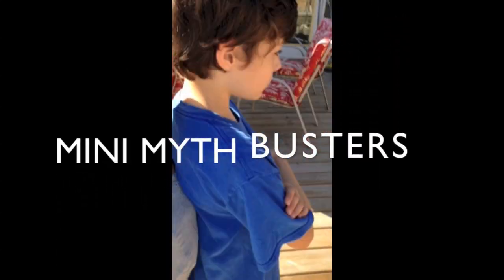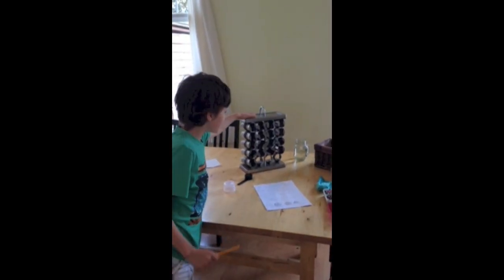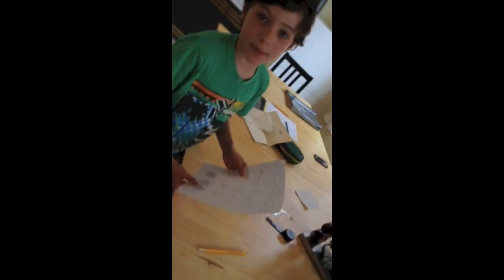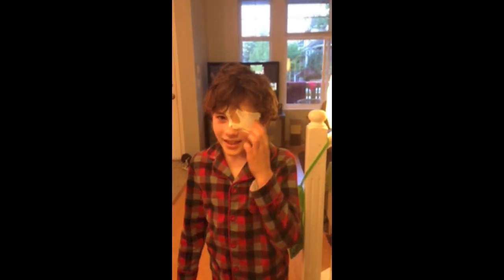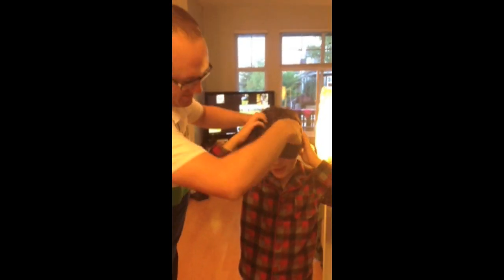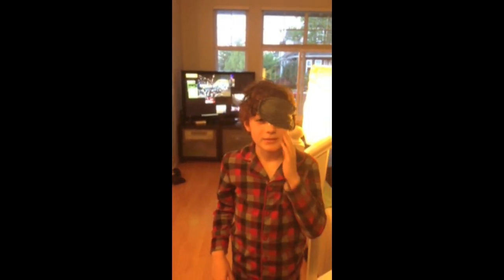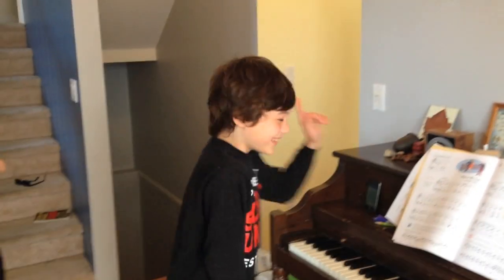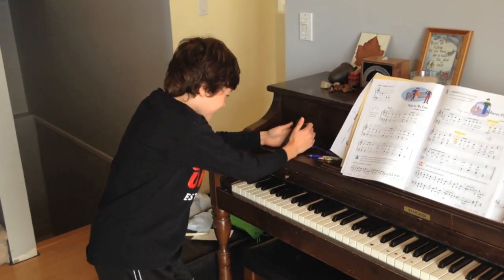MiniMythbusters 2 - Pirate Eye Patch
Testing whether covering an eye with an eye patch measurably improves vision in dark circumstances.